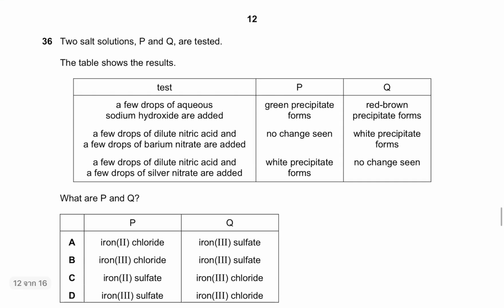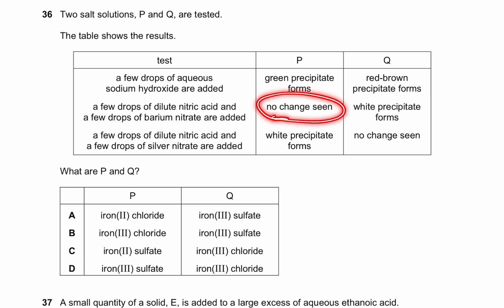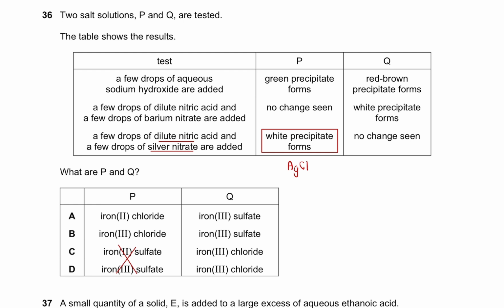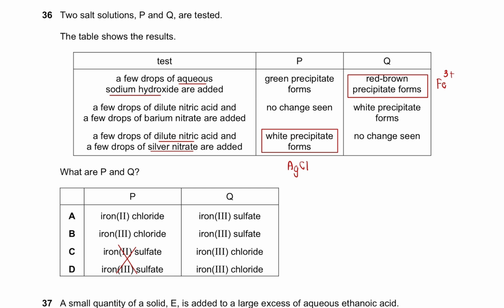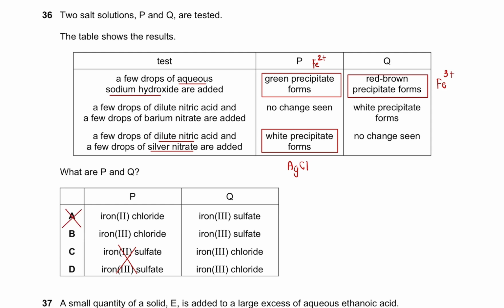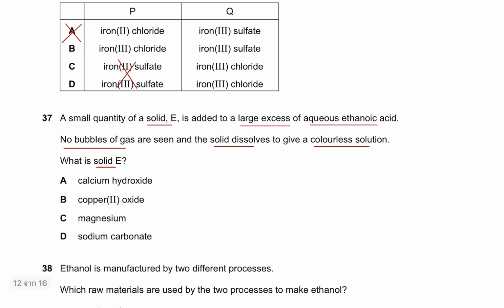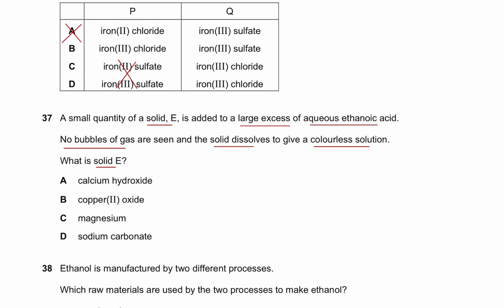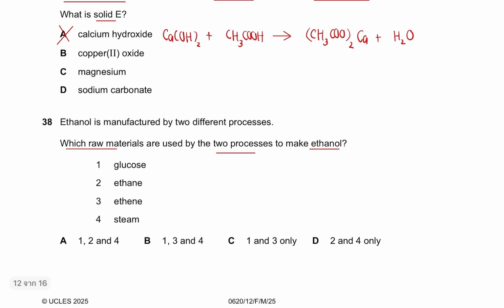Answers of Cambridge IGCSE Chemistry Paper 1 (Core), February/March 2025, Page 11 Questions 36-38